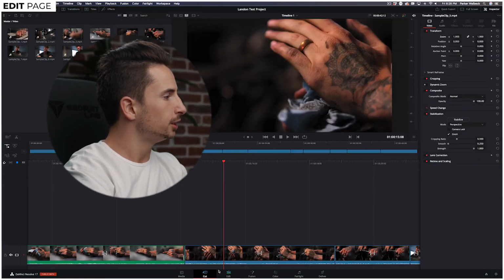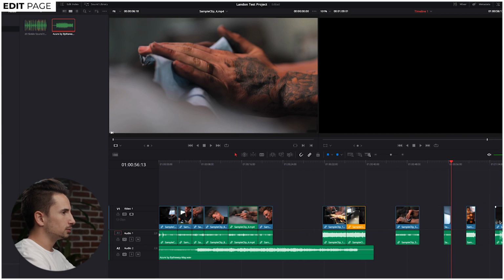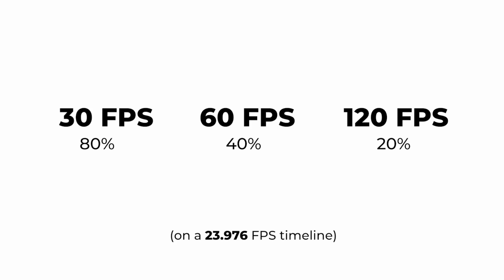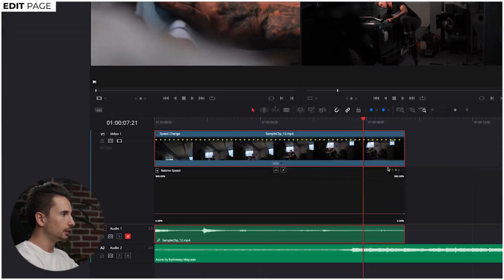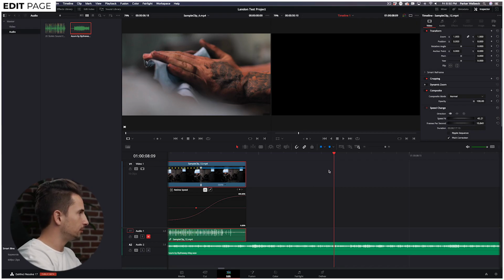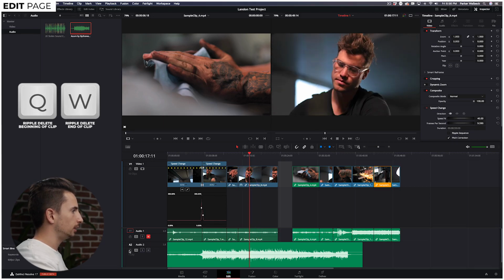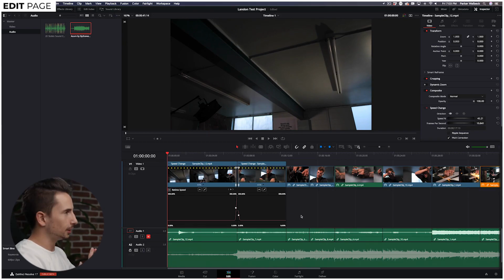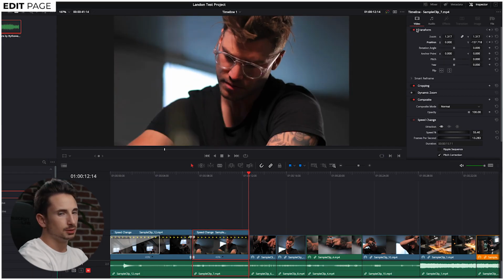Master DaVinci Resolve: Step-by-Step Workflow Guide! -𝙋𝘼𝙍𝙏 5 - Editing Clips Together